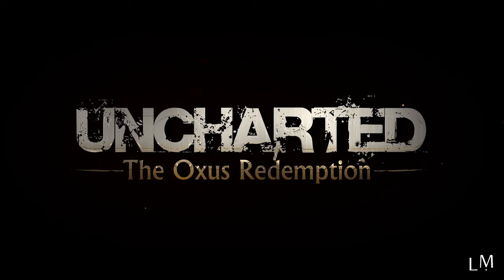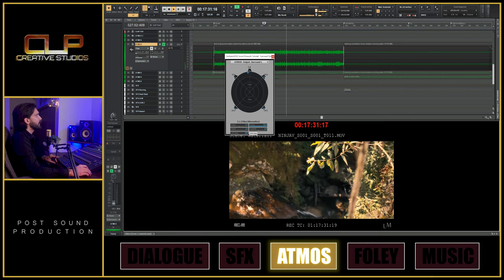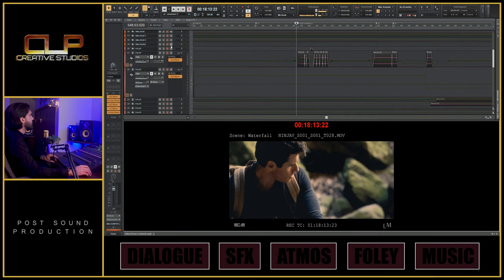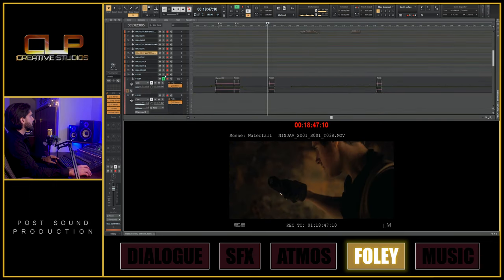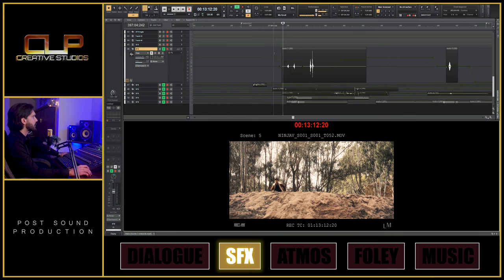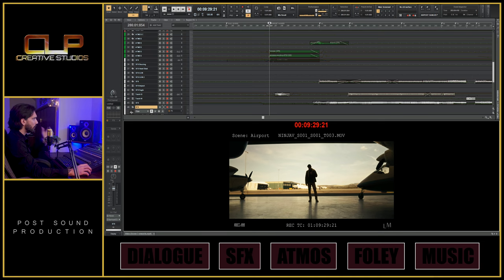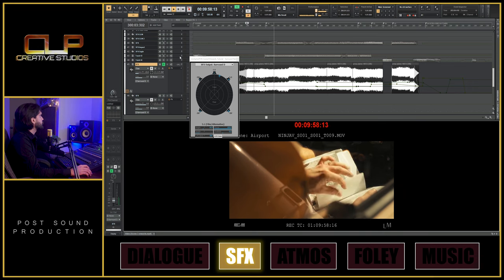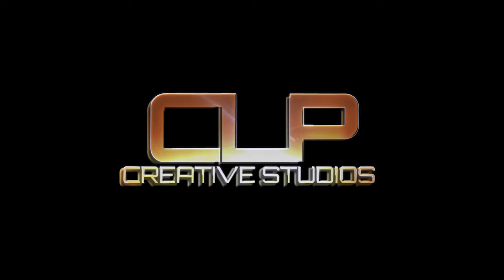Post Sound Production - Scene Breakdown | "Uncharted: The Oxus Redemption" | Studio Sessions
In this video, Chris explains how mixing Sound for film works by breaking down scenes from "Uncharted: The Oxus Redemption" - Directed by Danielo Barcelli and Sarah Leiker from @luxxemedia - Starring @chrisstanleyofficial  / @CosplayChris